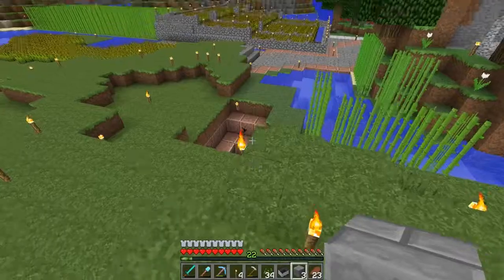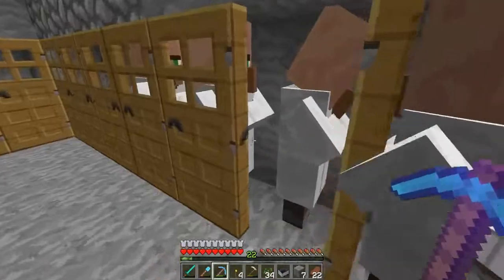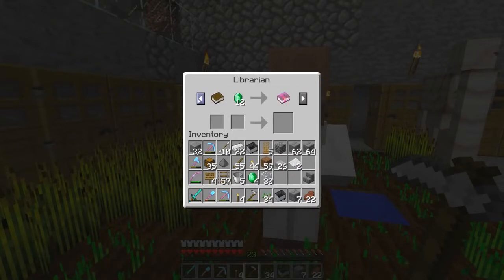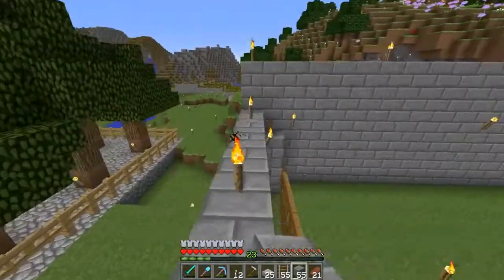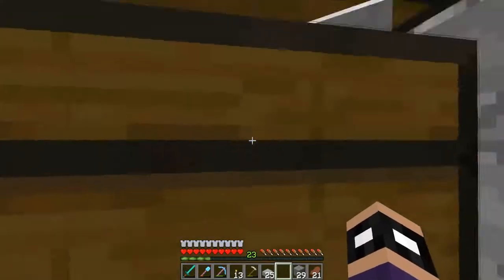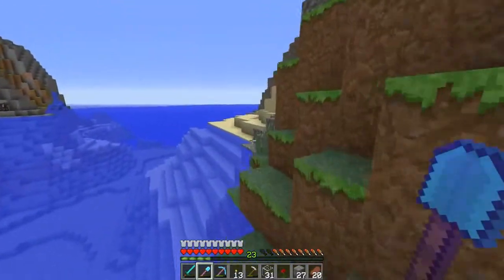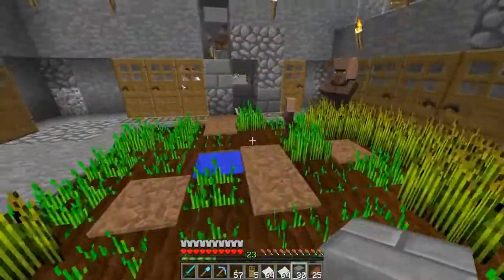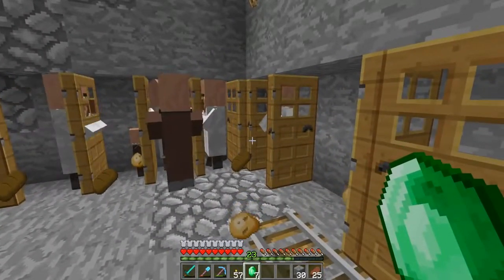Minecraft RISE SMP! Episode 45 King of The Villagers!